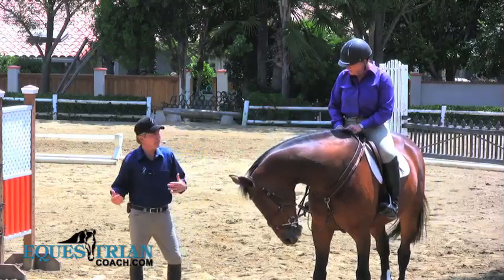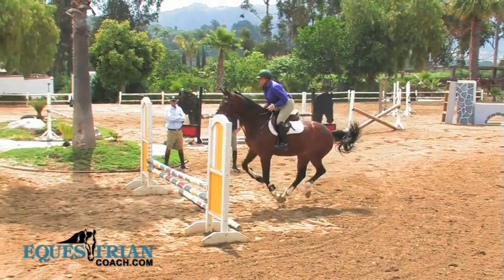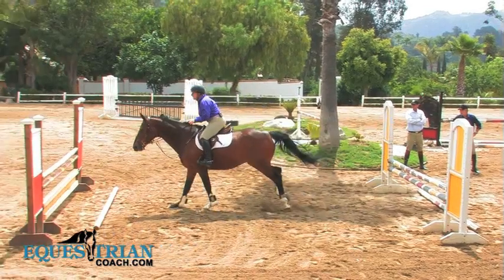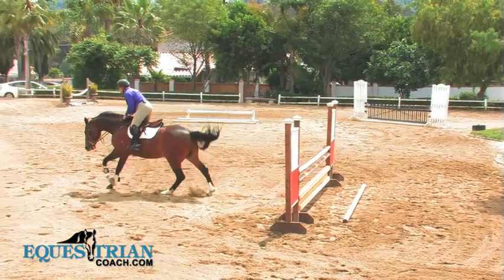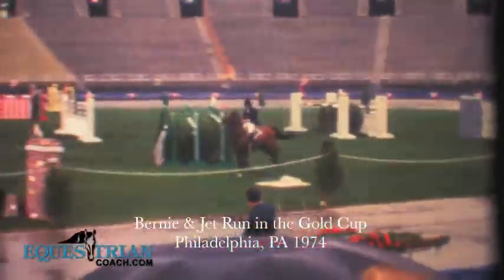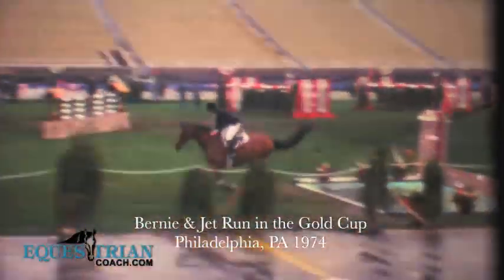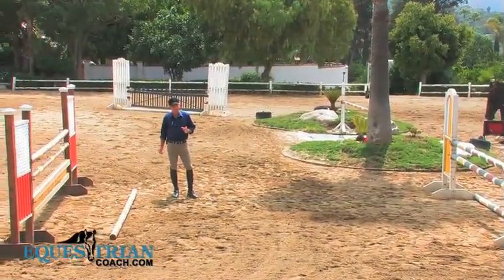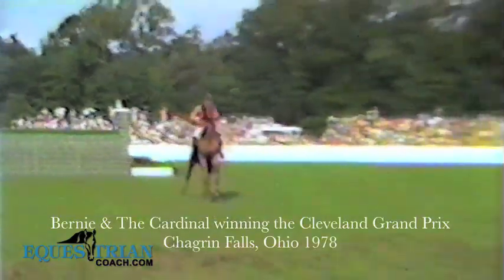Vertical Vertical Combination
In this video Bernie, with help from Grand Prix rider Sarah Baldwin, teaches how a seemingly basic vertical to vertical in-and-out becomes a sophisticated schooling tool when ground lines are artfully and strategically used to enhance your horse's negotiation of a double.